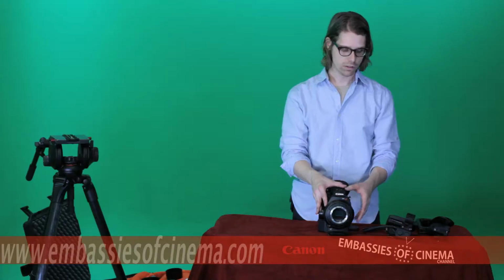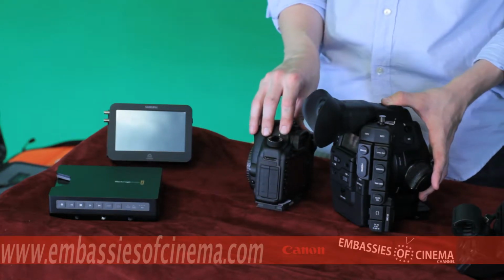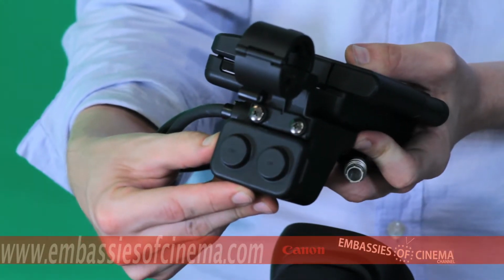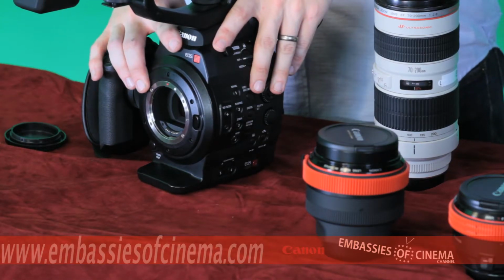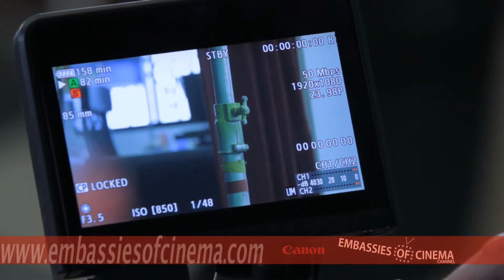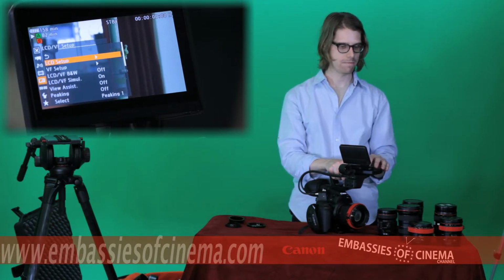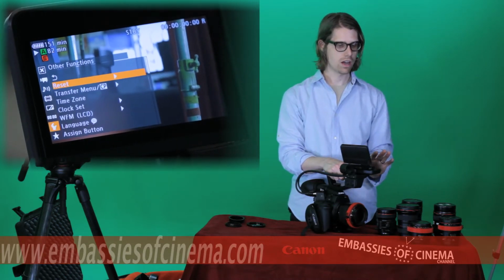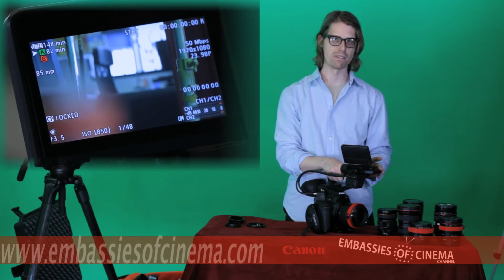25' min Review Canon C300 ( Review & Tutorial )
CINEMA GEARS RENTAL

Presents
BIG DISCOUNT for RENTALS !!!
Canon C300 ( Review & Tutorial ) MEDIUM Version